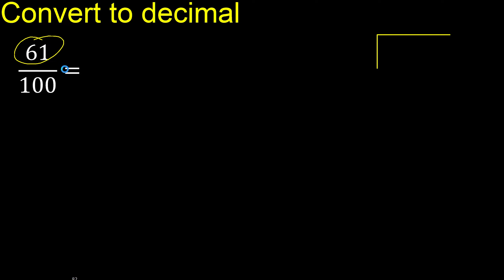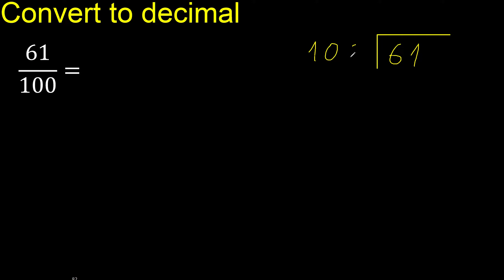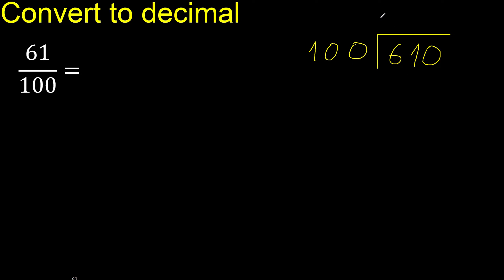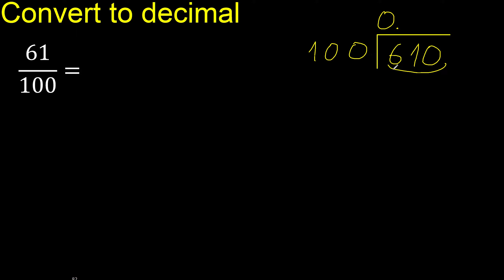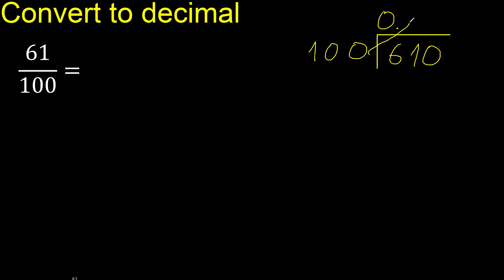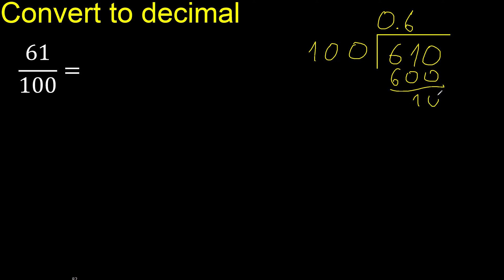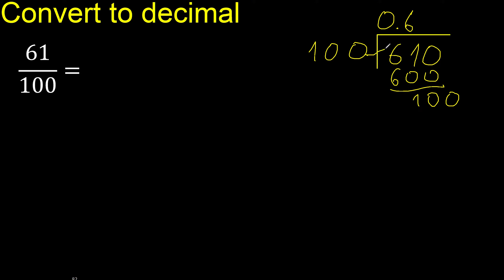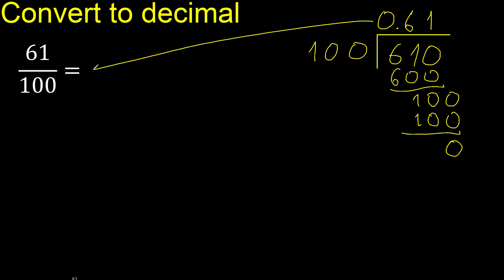Convert 61/100 to decimal . How To Convert Decimals to Fractions